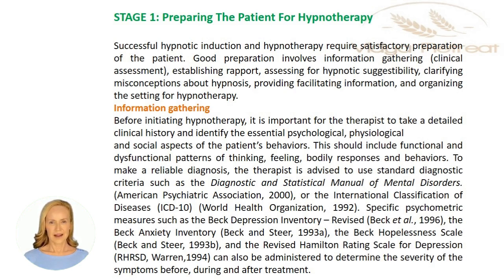Stages of Hypnotherapy 1